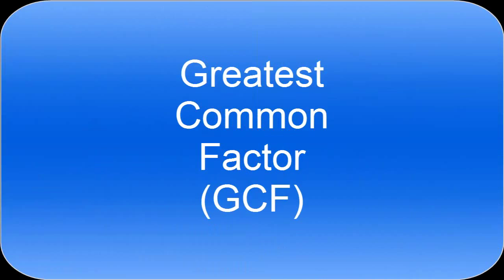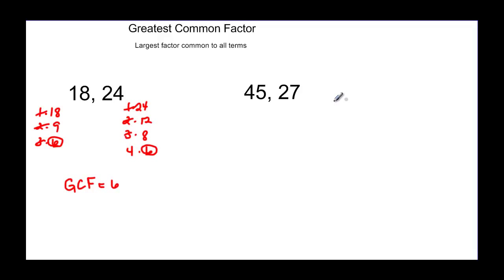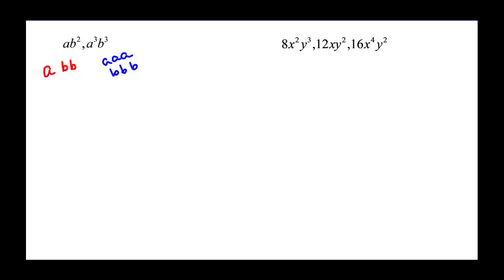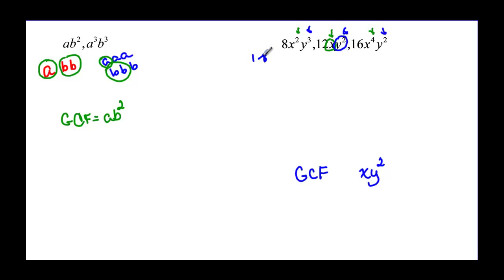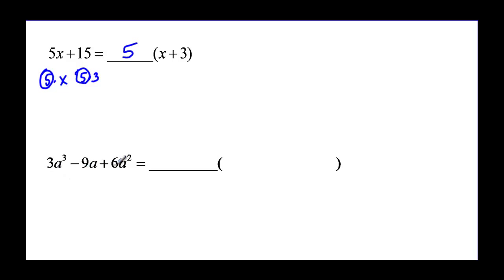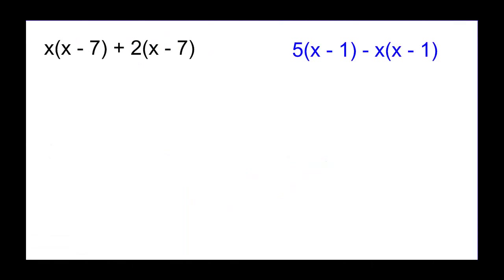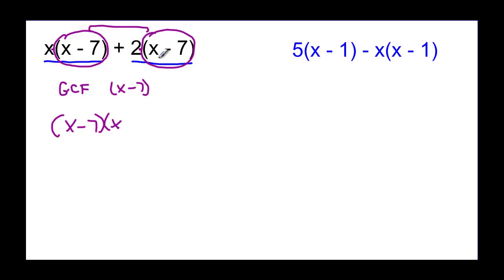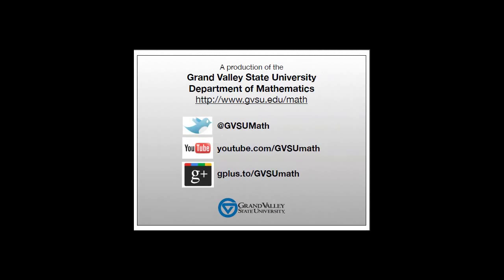097-42 GCF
Shows how to find the GCF and factor using GCF